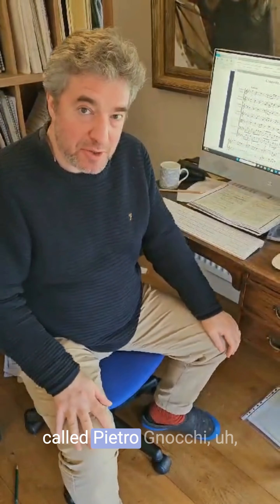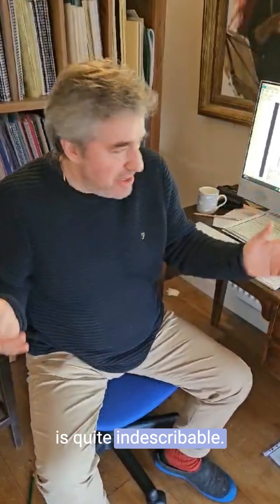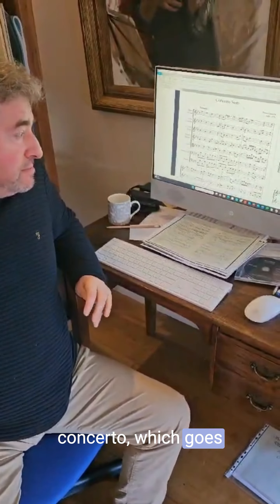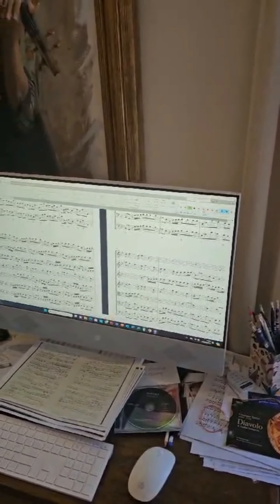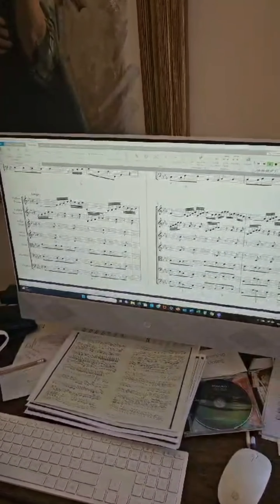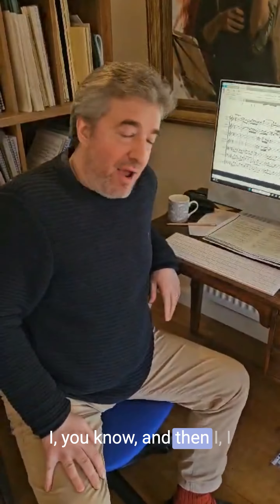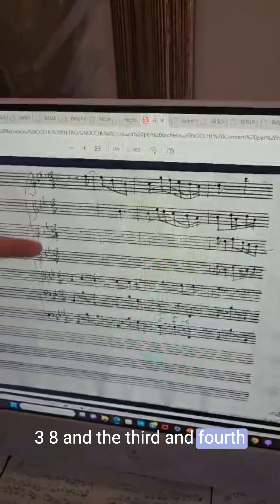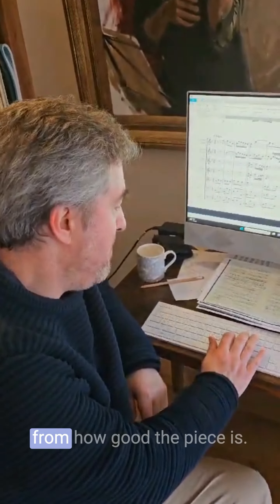Ade's back in the kitchen.. sorry, at his desk for some more Gnocchi!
Ade's been in the kitchen recently whipping up some Italian Gnocchi in honour of the composer of the same name, Pietro Gnocchi.

He's finally finished editing all of his 6 concertos for four violins, viola, cello and continuo so here he is to tell you just how lush they are and where you can hear them!

PS It's actually National Ravioli Day today but as far as we are aware, there isn't a composer called Ravioli!